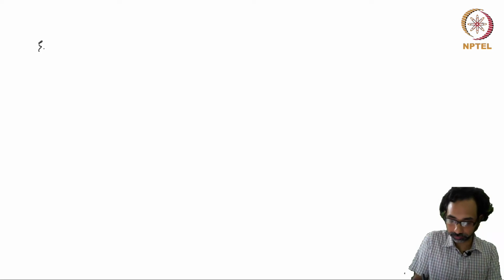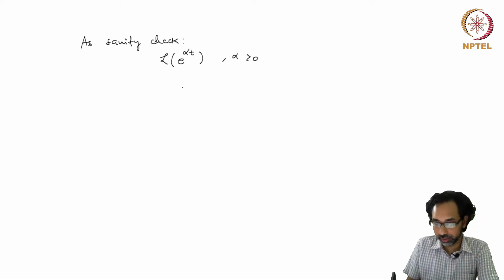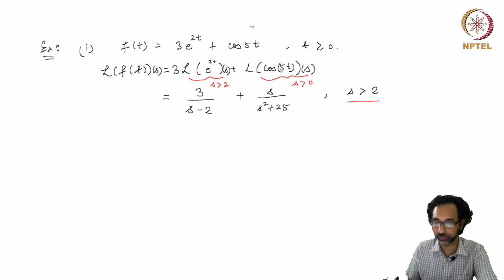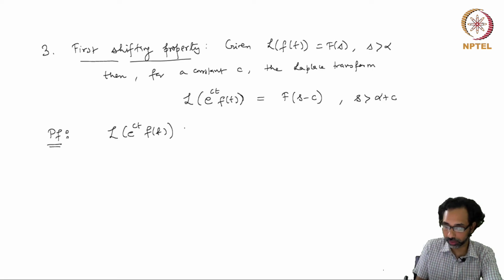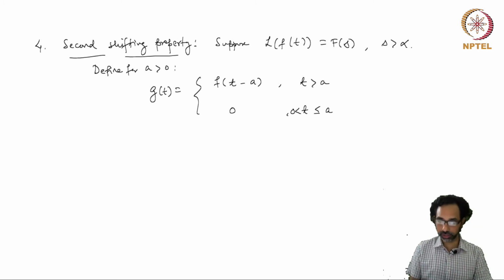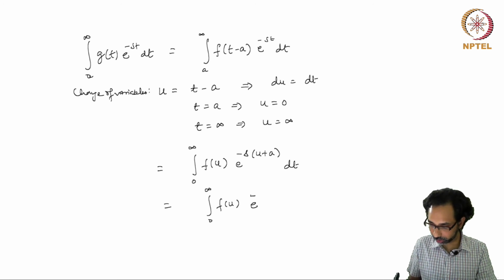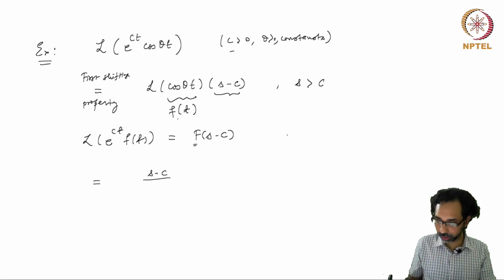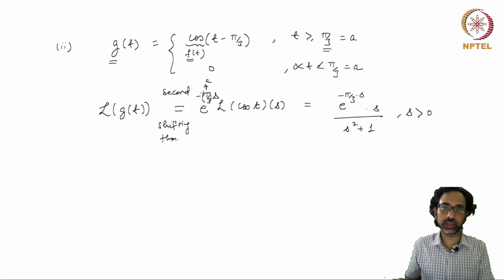mod01lec07 - Properties of Laplace transforms- I - Part 2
First and Second shifting property, More examples of Laplace transforms